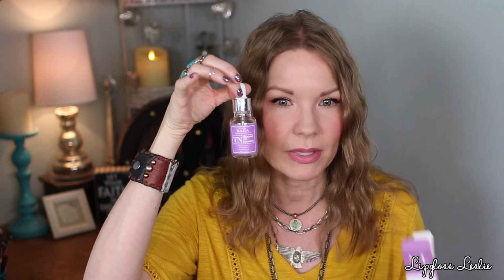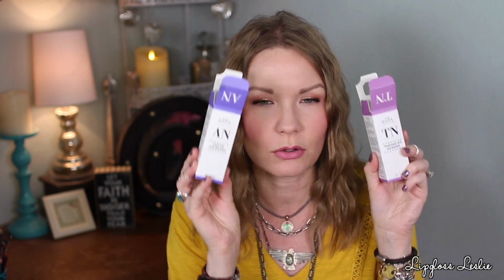May 2023 Favorites! Makeup, Coffee, Books!! | LipglossLeslie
Hey guys! Time for May Favorites, including BOOK favorites for the month!! What were you loving for May?

PRODUCTS MENTIONED:
Erinde Shimmer Glitter Shadows - 04 Unique Style & 02 Toasted Marshmallows
Laura Geller Baked Bronze-N-Brighten in Fair
Erinde Velvet Liquid Blush in 02 Pink
Erinde Cream Blush Stick in 01 Milk Tea Pink & 02 Rose Powder
NYX Lip Liner in Mauve
LA Girl Perfect Precision Lip Liner in Pinky
Covergirl Simply Ageless Lip Flip Liner in Loving Rose
Cos de BAHA Arbutin Niacinamide
Cos de BAHA Tranexamic Acid Niacinamide
@fentybeauty Fenty Beauty Hydra Reset Intensive Recovery Glycerin Hand Mask* (giftedbyIpsy)
BOOKS:
The Love Wager
When the Day Comes (mentioned)
In This Moment
Come Back to Me (Waters of Time Series #1)
Never Leave Me (Waters of Time Series #2)
Stay with Me (Waters of Time #3)

WHAT I’M WEARING:
Top: Thfited
Necklaces: TurquoiseNTeepees on IG, Heritage.Style on IG,, KContheRange on IG, FayeRavenCollective on IG
Rings: Chimney Butte, Etsy & eBay Finds
Cuffs & Bracelets: Chatfields PhoenixSilverCo on IG, JenniBJeweled on IG, Estate sale, Etsy & eBay finds
Leather Cuff: BCLeatherDesigns on IG

MY MAKEUP:
IT Cosmetics CC Cream in Fair
Products above